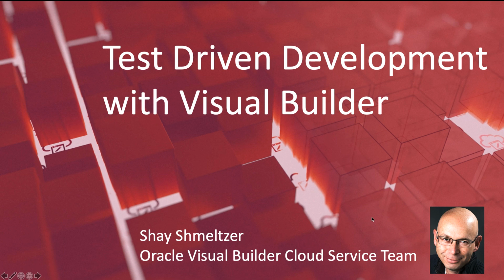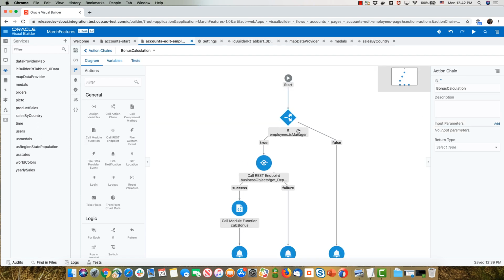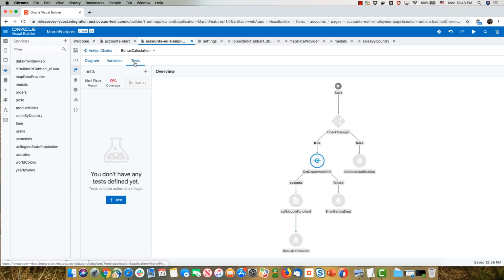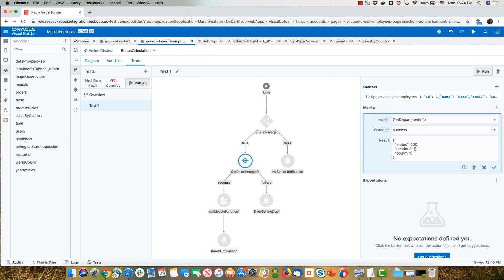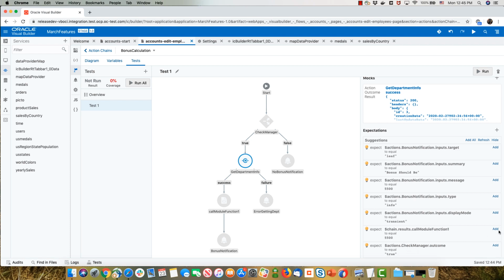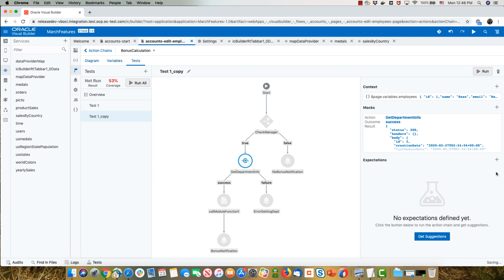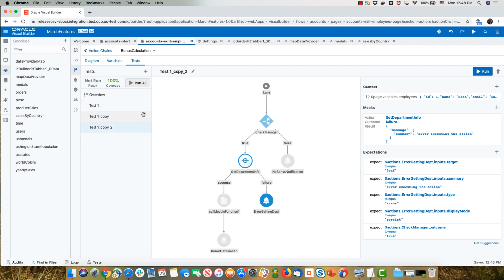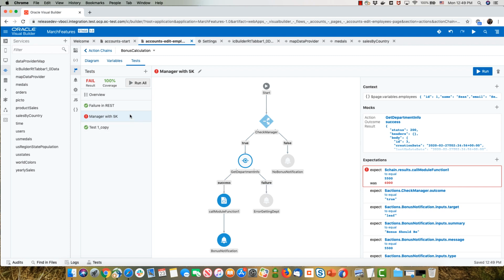Test Driven Development with Oracle Visual Builder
How Oracle Visual Builder helps you define test cases for action chains and business logic